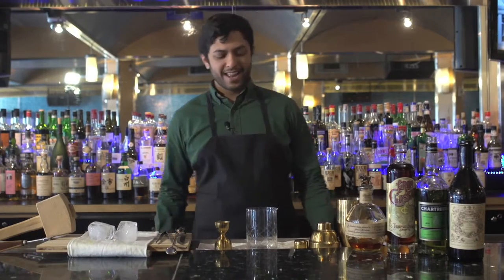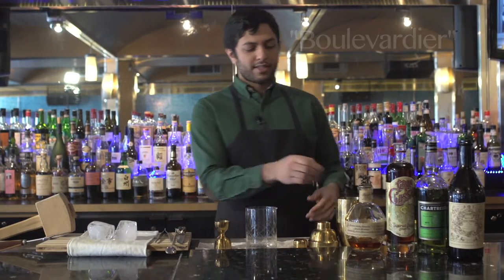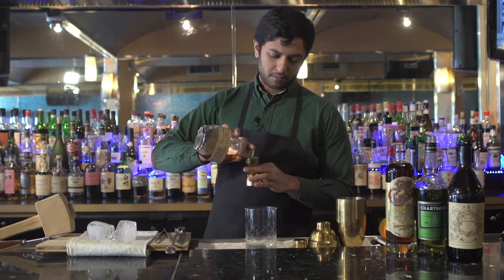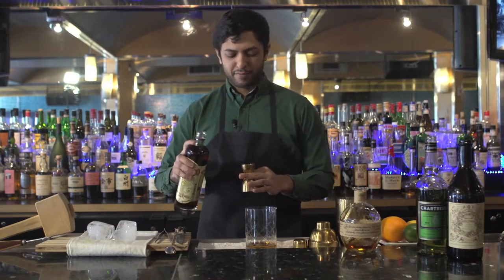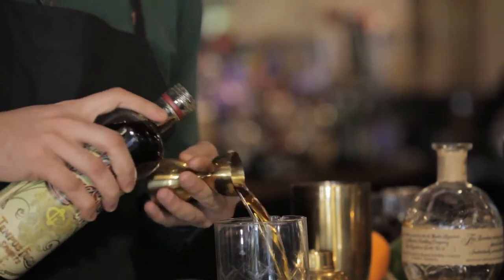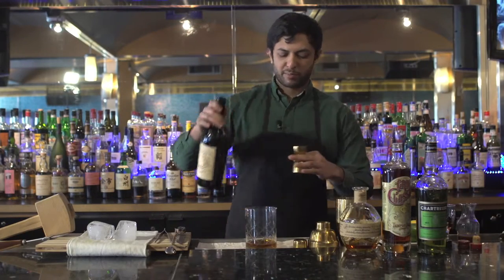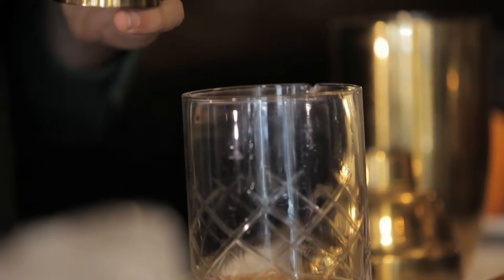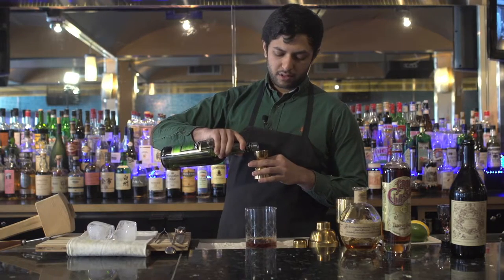Boulevardier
Rabib Rafiq making his take on a Boulevardier cocktail.